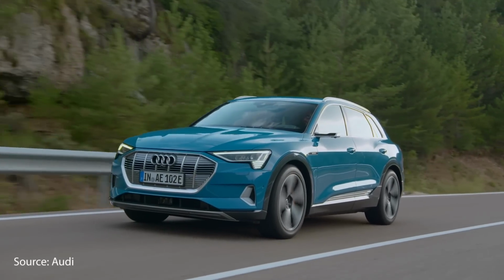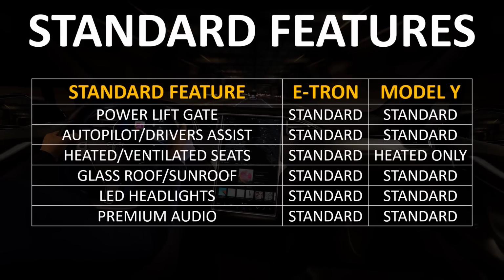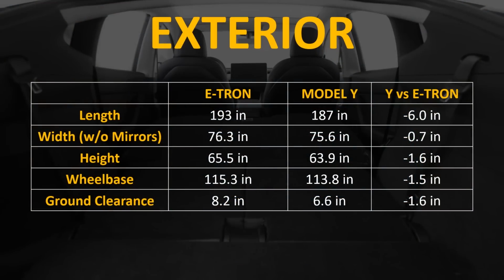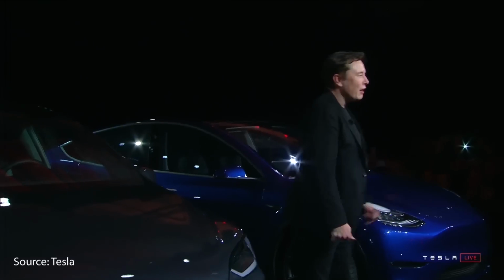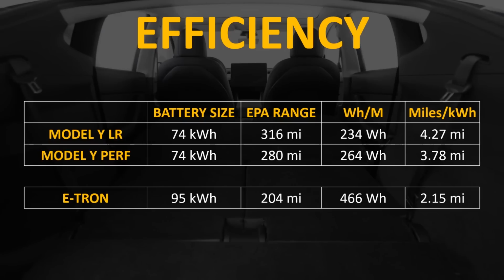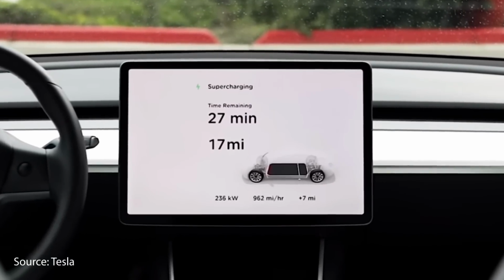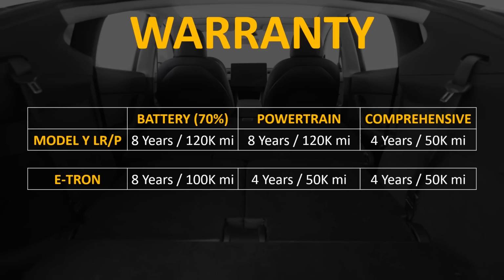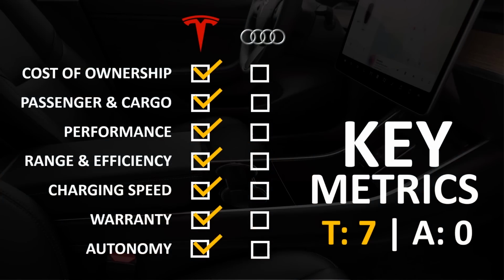Tesla Model Y vs Audi e-tron: Which Electric SUV is Better? + Feature Comparison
Support Cleanerwatt by:
2.

Image & Video Clip Sources:
1. Tesla Media
2. Audi Media